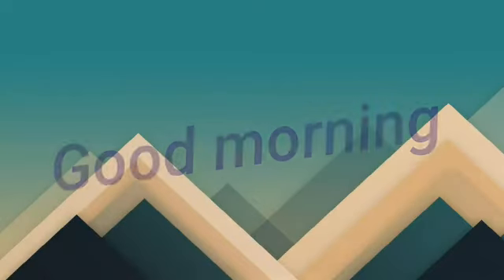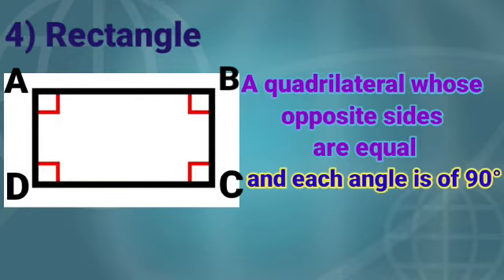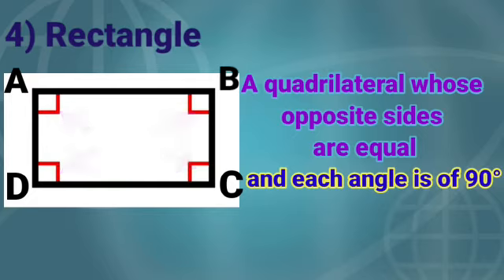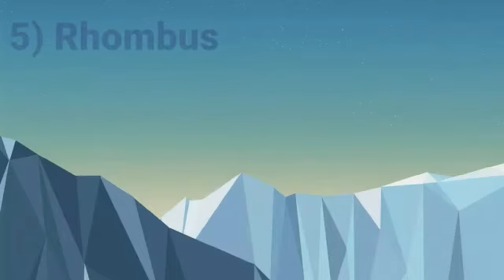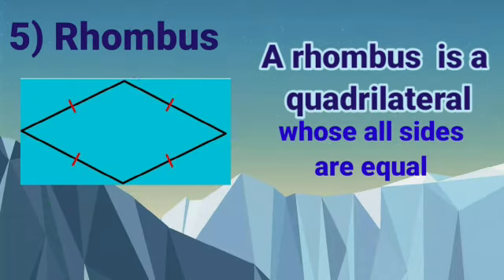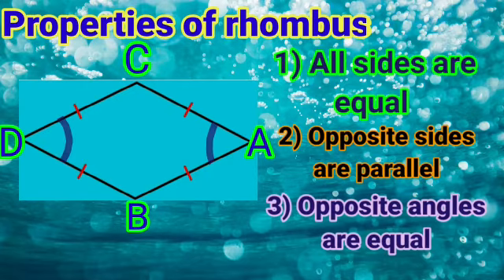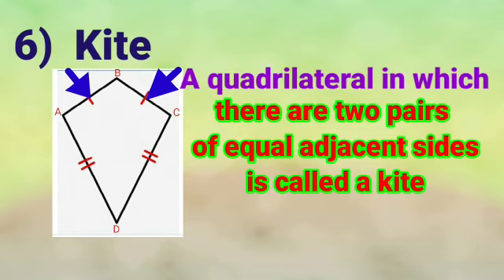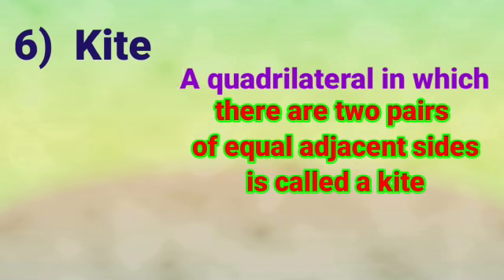Typesof quadrilaterals part 2|| Class VI || Math